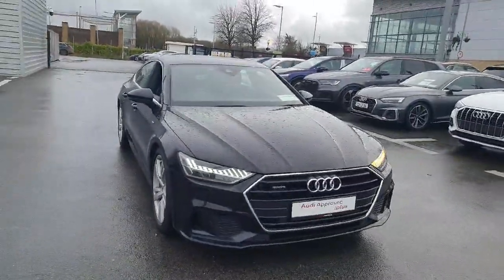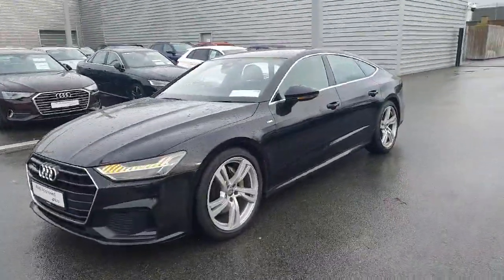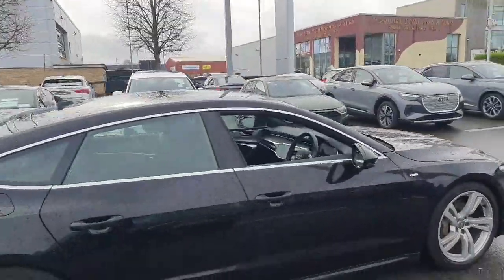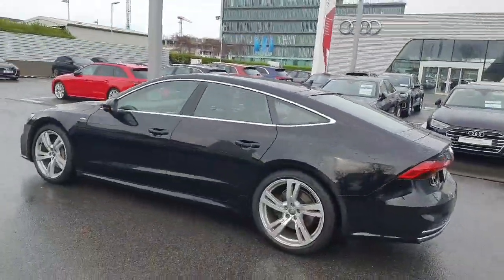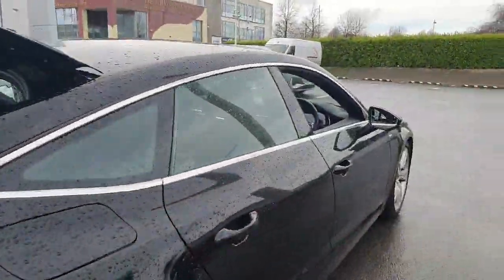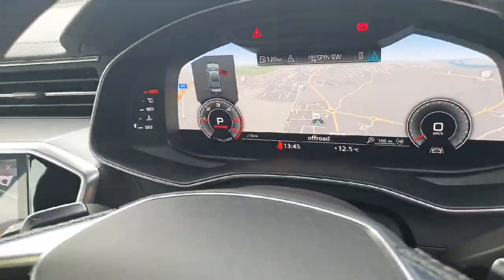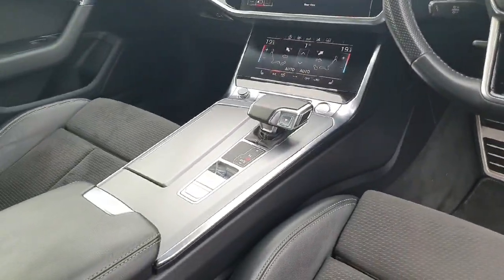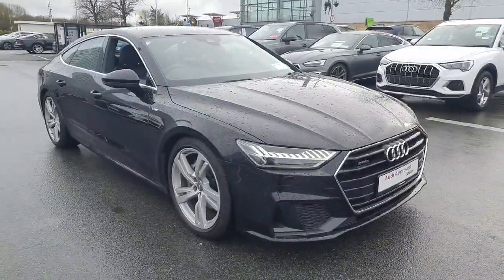192D26822 - 2019 Audi A7 3.0TDI 50 286 quattro Tiptronic S line RefId: 4291...